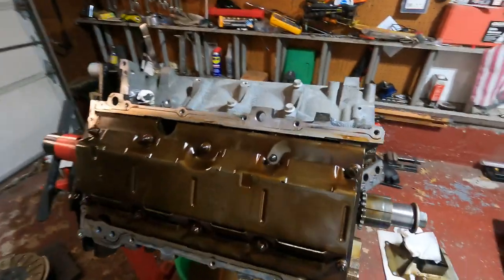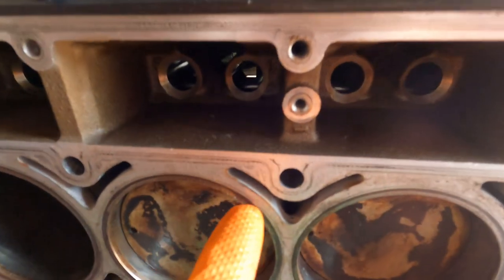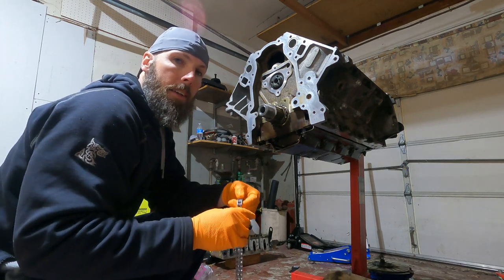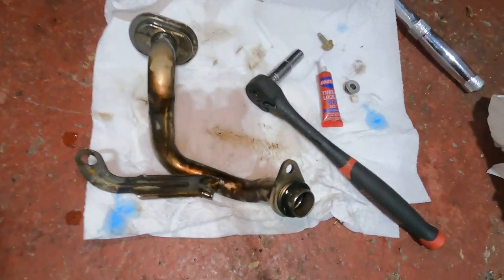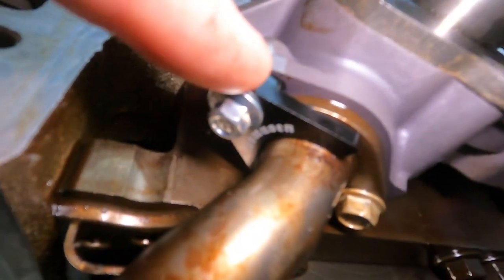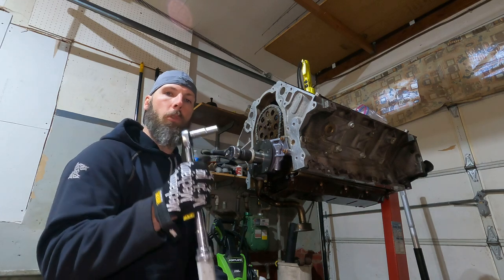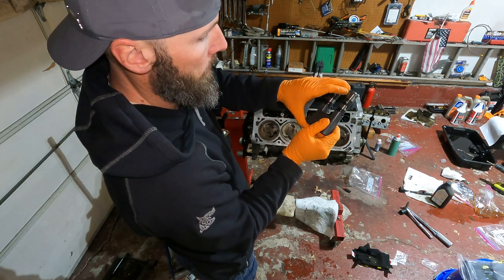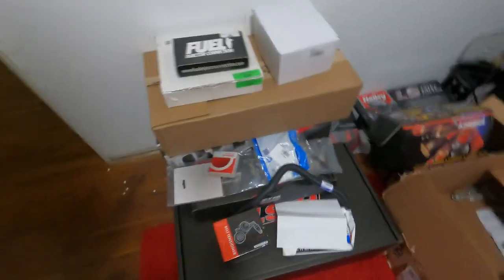Cam and lifters are in! Oil pump too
Starting to go back together. Got the cam, timing chain, oil pump, pickup toooob and lifters in. Next video we will have heads, pushrods and rockers in.

0:00 intro
1:58 some cleaning
3:44 installing cam
5:01 timing chain and oil pump install
7:53 pick up tube and o-ring selection
10:50 cam retaining plate
11:43 cam sprocket install and TDC
13:40 lifter and lifter tray install
17:18 new goodies
19:51 outro